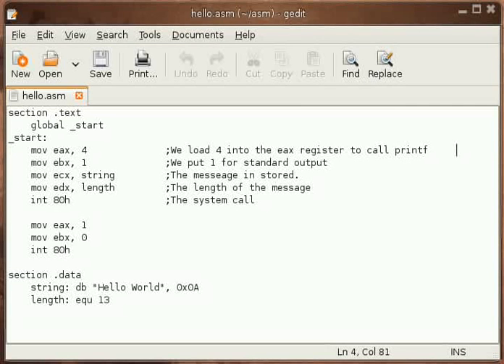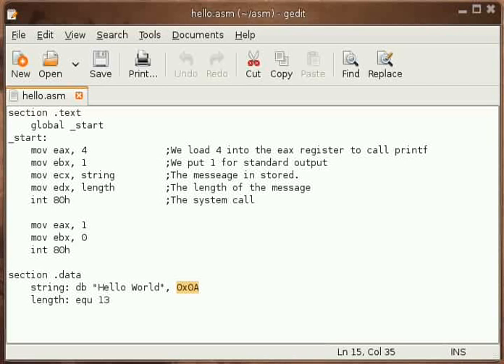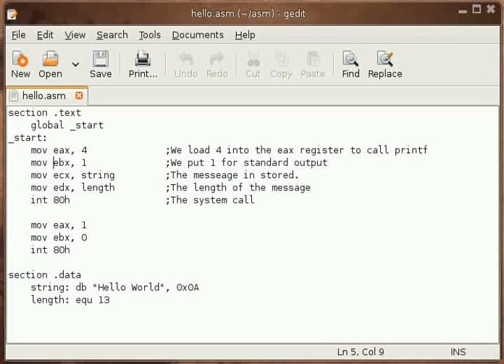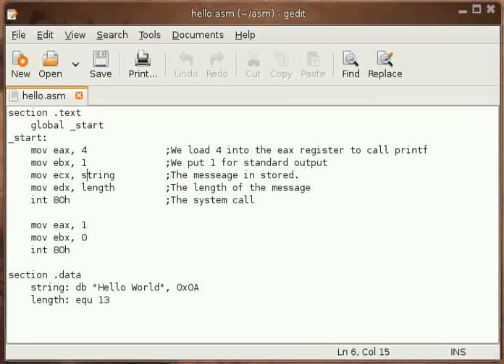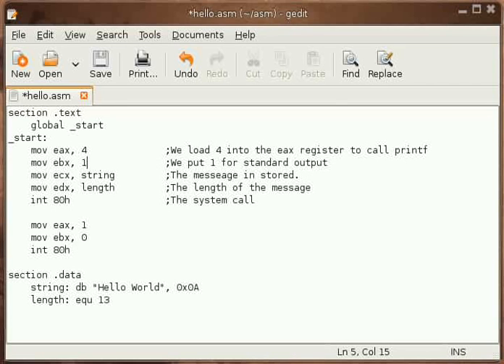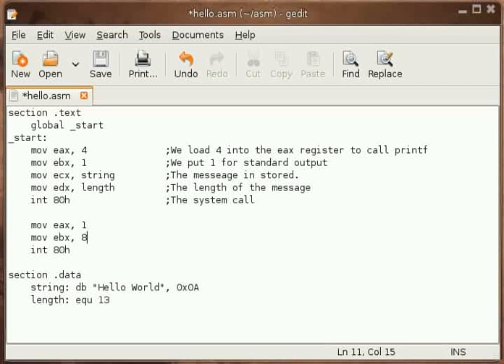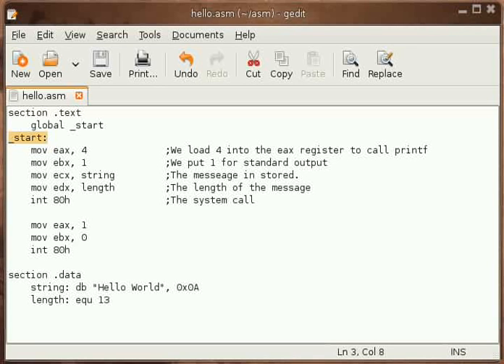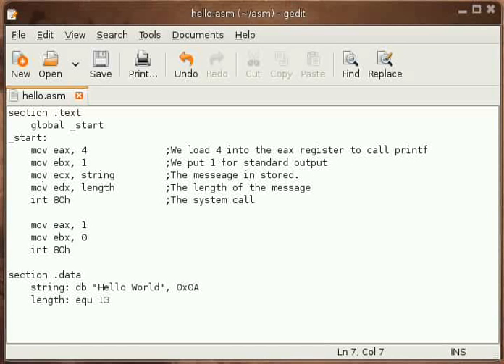Assembly Language Tutorial #12 Hello World Explanation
We have been working long with the hello world assembly program for long. After getting all the required knowledge we would be now able to understand how the asembly program(hello world) works. I guess this assembly langauge tutorial will give a good overview how assembly is applied.